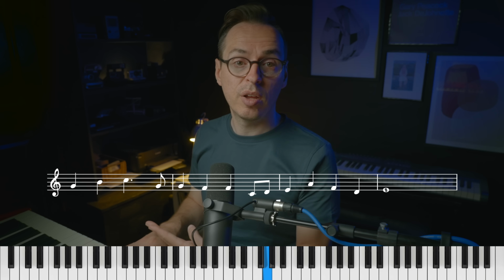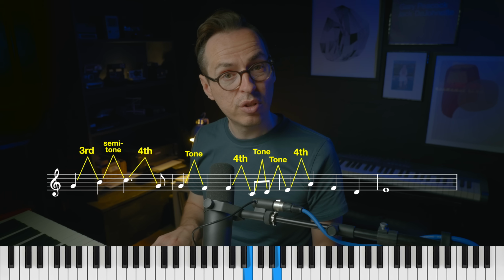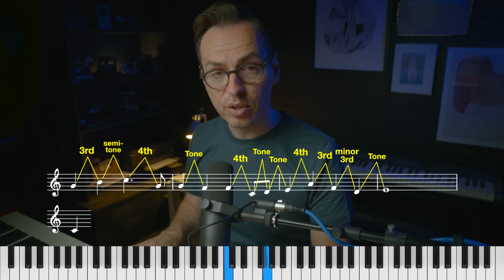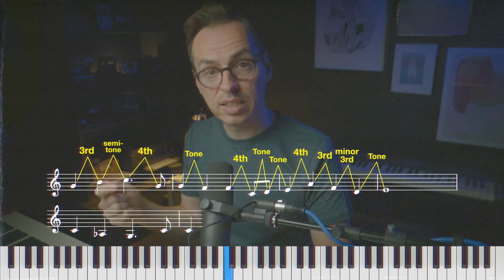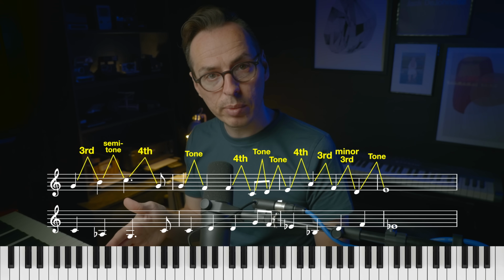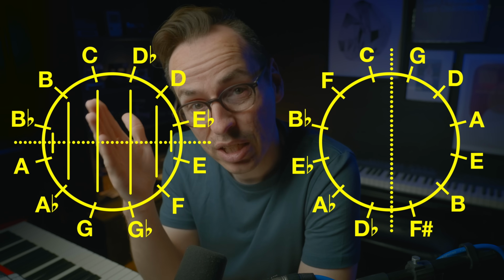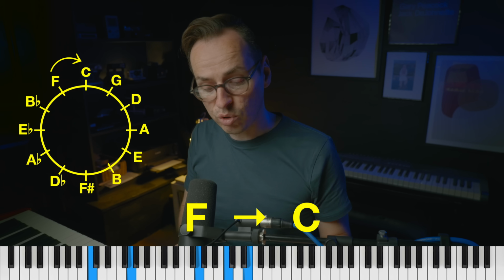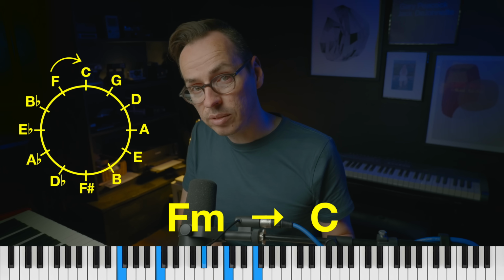Negative Harmony | A simple explanation (hopefully!)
(please let me know if the link's not working properly)

I think the concept of Negative Harmony can sometimes be a bit intimidating and confusing so hopefully I can help digest the main points in a clear way.

Michael

My Equipment:
Nord Stage 2EX Keyboard (this is the upgraded Stage 4)
Main Camera
2nd Camera
Audio interface
Main Light

Video chapters:
00:00 Intro
00:30 What's the big idea?
01:20 Inverting a melody
03:09 Axis - very important
05:25 Axis location
06:54 Reflecting chords over the axis
09:35 Applications and takeaways
11:51 Movements in fourths